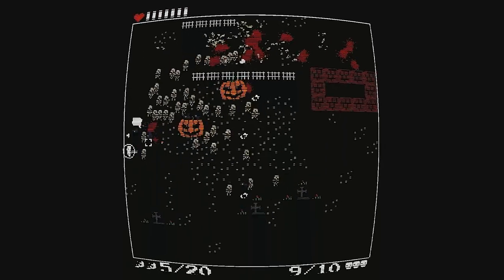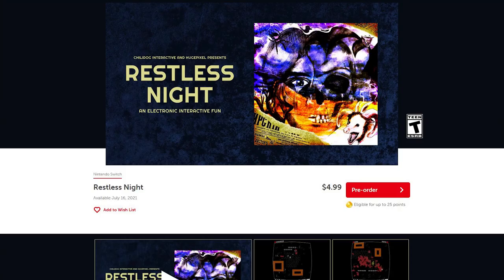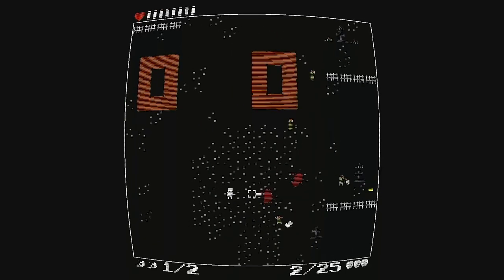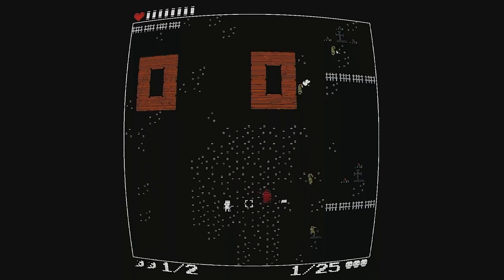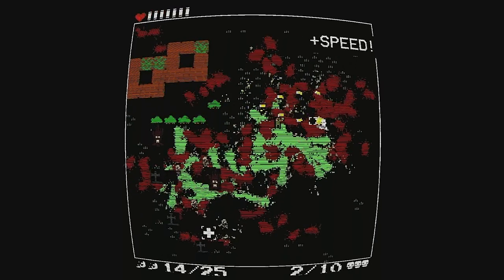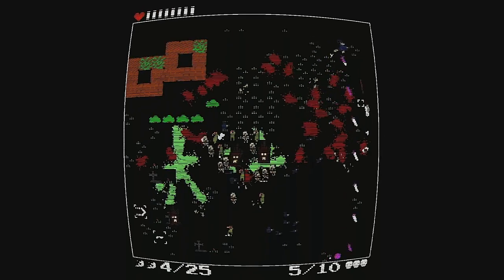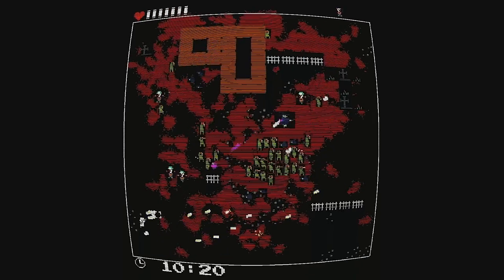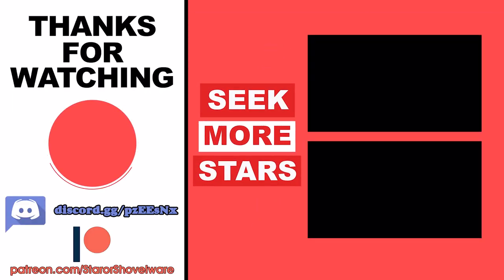Restless Night (Nintendo Switch) An Honest Review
In this indie game review we are taking a look at Restless Night on the Nintendo Switch. Its and arcade twin stick shooter inspired by retro classics like Robotron 2084 which sees you surviving waves of enemies as you fight to gain a second chance at life.

Restless Night Nintendo Switch
UK - Link Unavailable

Restless Night Playstation - Link Unavailable
Restless Night Xbox - Link Unavailable